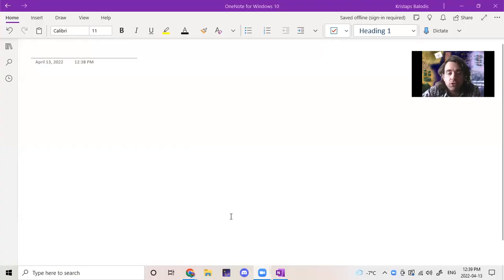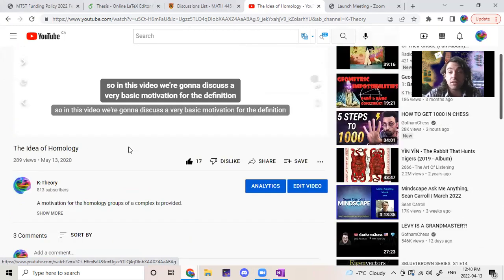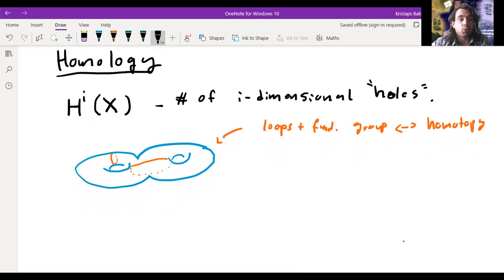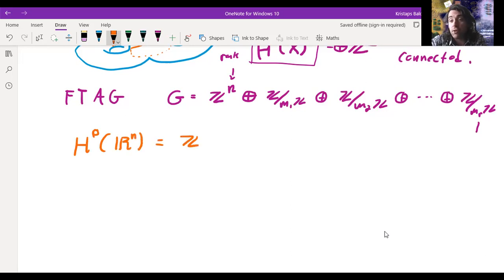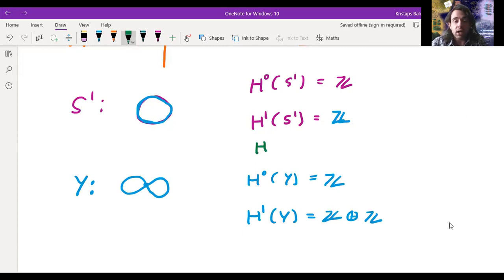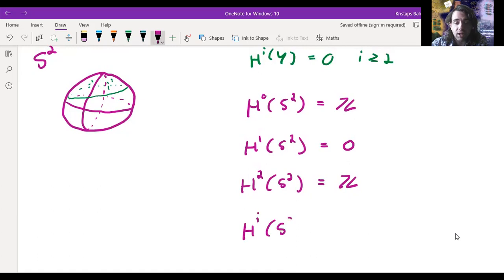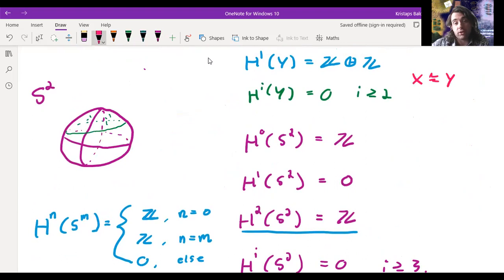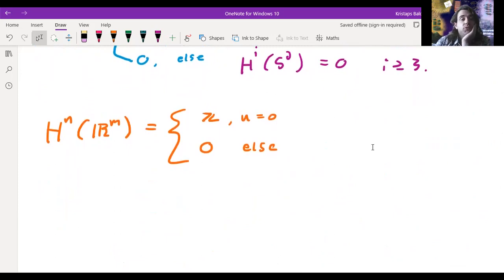An intuition for topological homology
A brief response to a viewer who was looking for some intuition on topological.